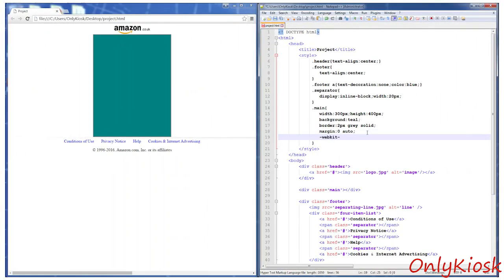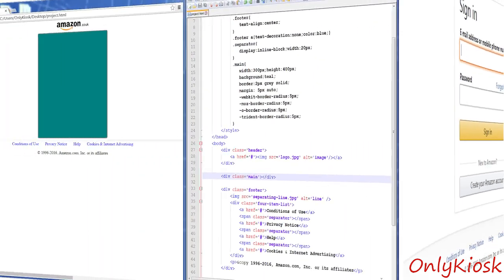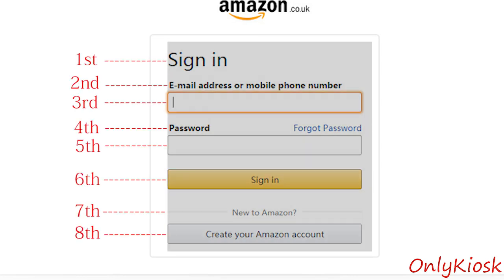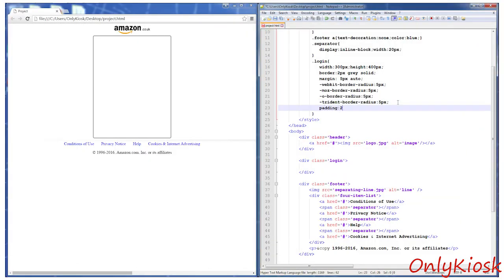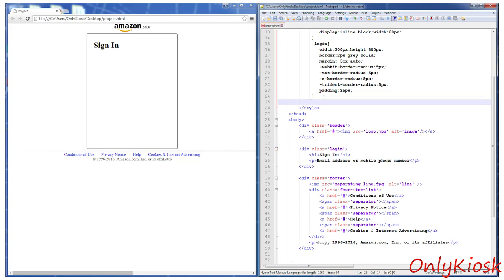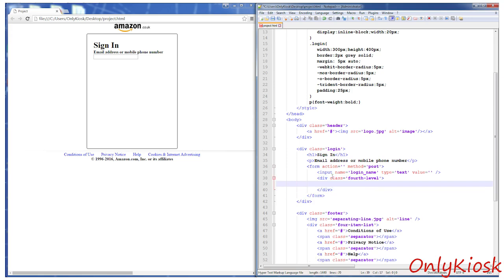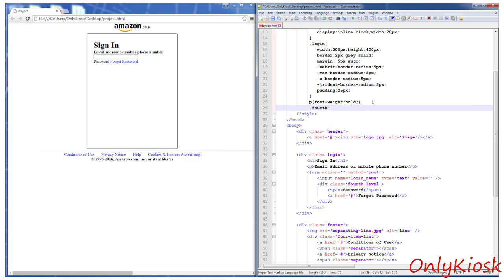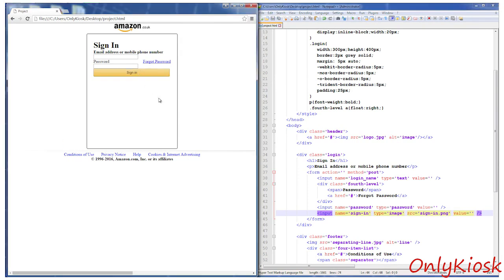@digitais_html_@meta_html_=_@body_android_•_curso_html_módulo_14_aula_03